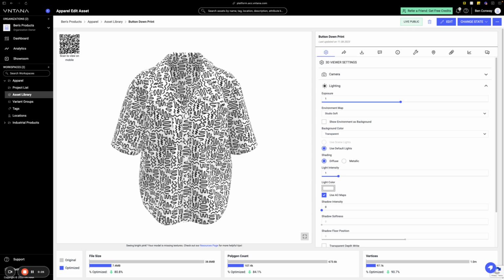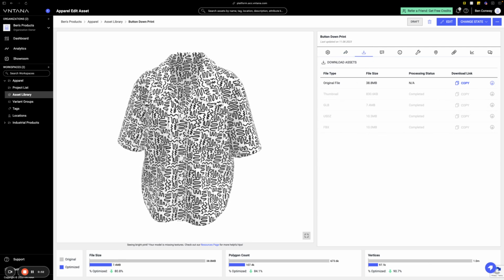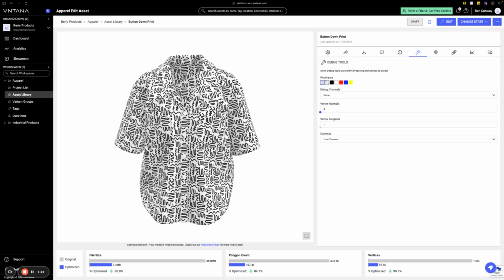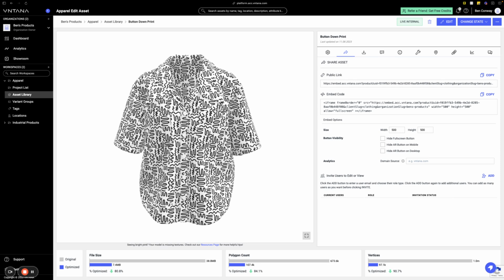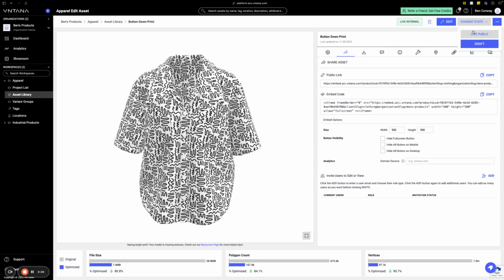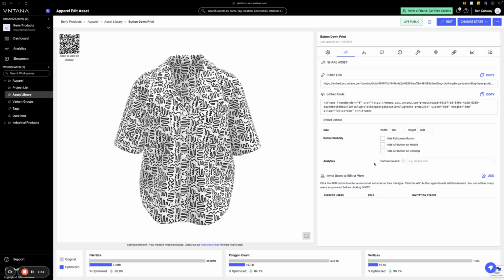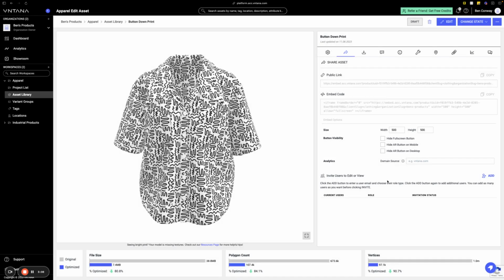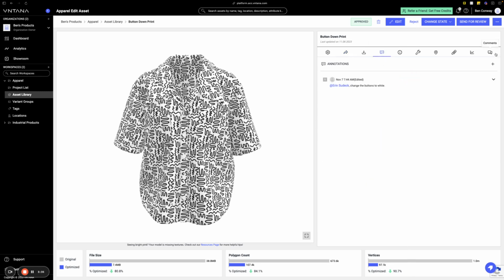Understanding Product Review States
This video goes over the different product review states for assets.